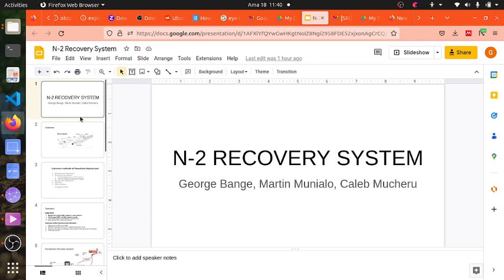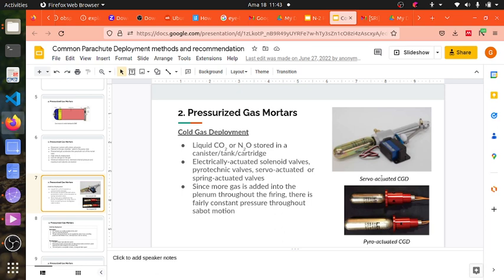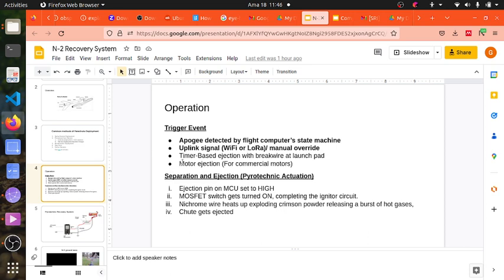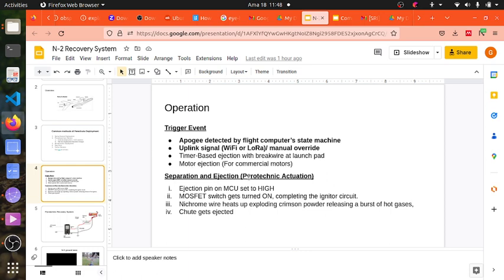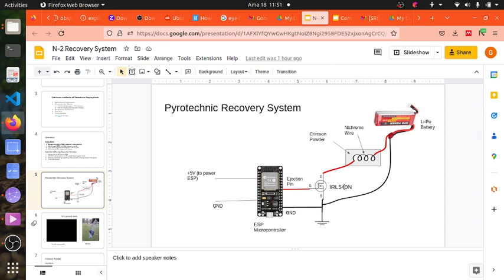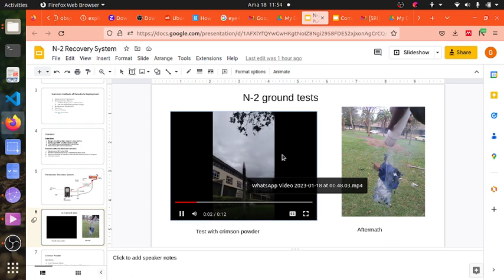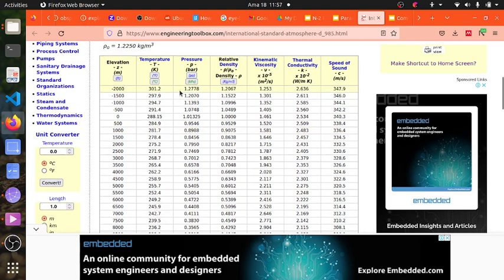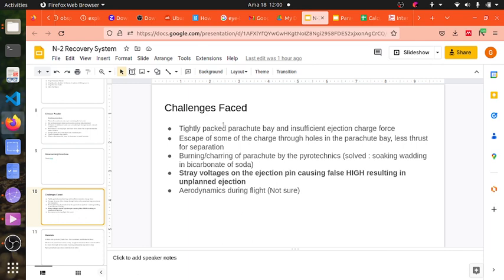4. Nakuja Project N3 Airframe Onboarding Ejection System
In this video, we take a closer look at the Nakuja Project N3 Airframe and its advanced Ejection System. Our engineering team discusses the design and implementation of this critical safety feature, which is essential for the safety of the crew in case of an emergency. Join us for a detailed analysis of this incredible piece of rocket engineering.